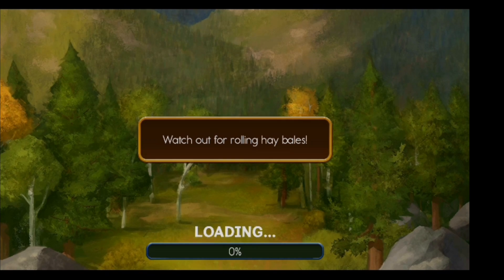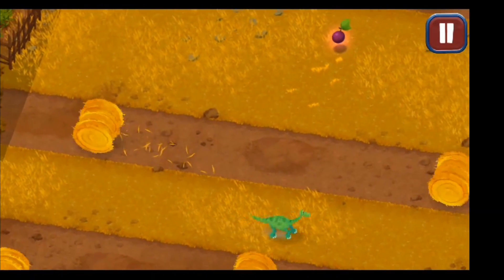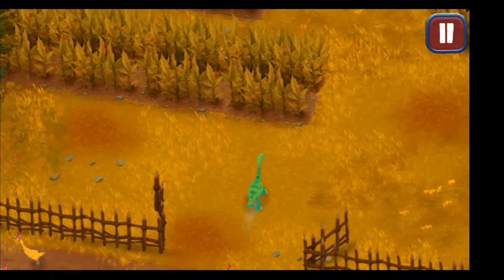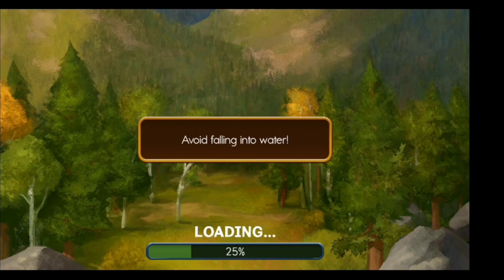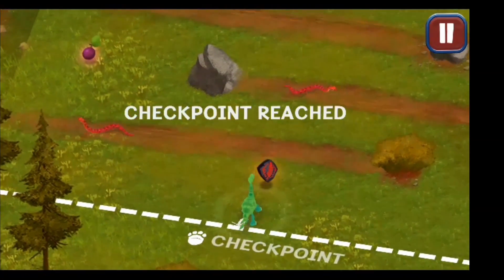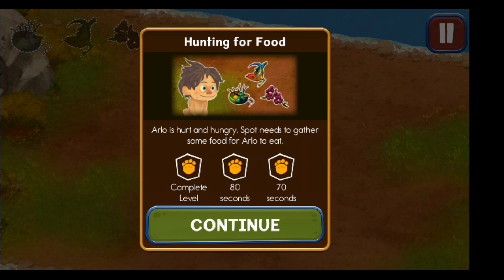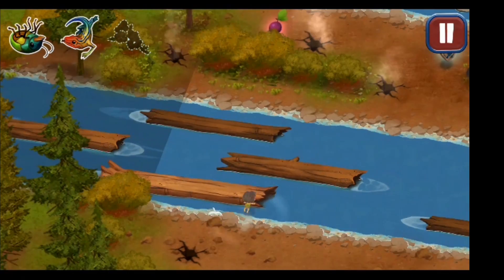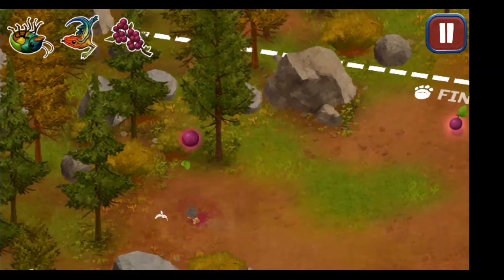Let's Play Dino Crossing Gameplay, Играем вместе Dino Crossing Летсплей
Dino Crossing an aweeeesoOoooOOme fun Game with different Characters and funny challenges :)